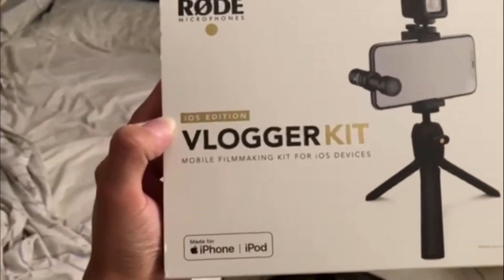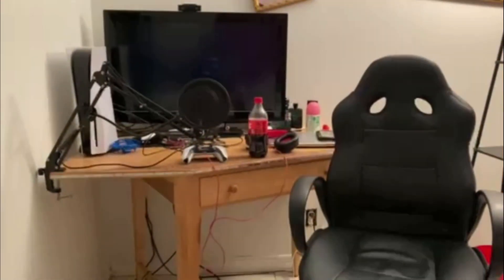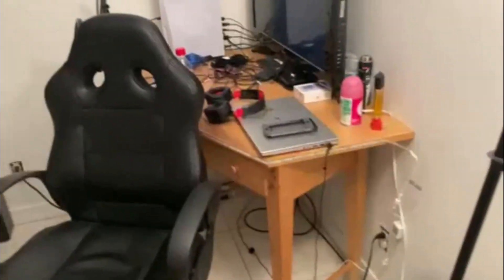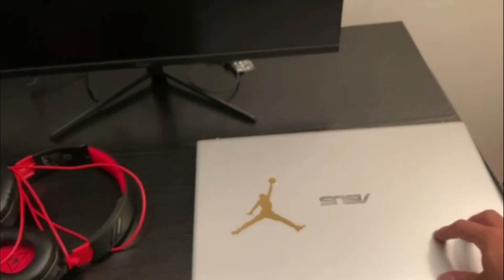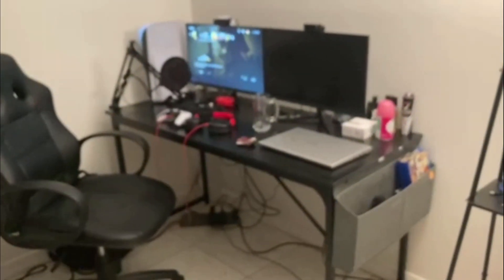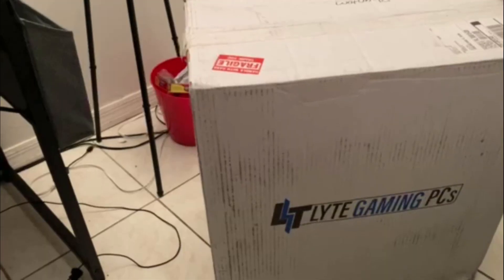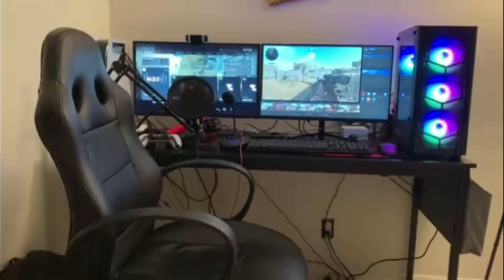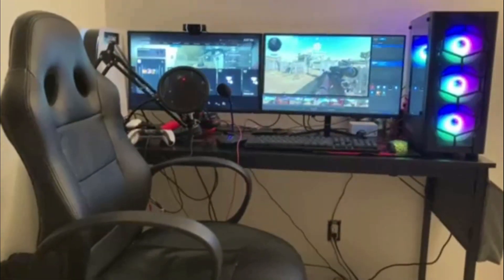MY NEW GAMING SETUP! (FROM BAD TO GOOD)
Music in Video:
Chill Lofi Hip Hop Instrumental - Days Like These
Fleslit - Iced

USB MIC
Elgato HD60s
Keyboard & Mouse
External Hardrive
Power Outlet
Vlogger kit